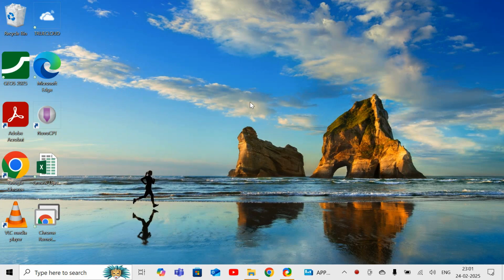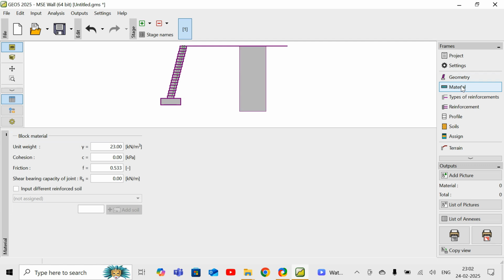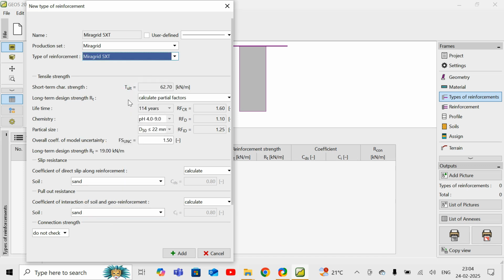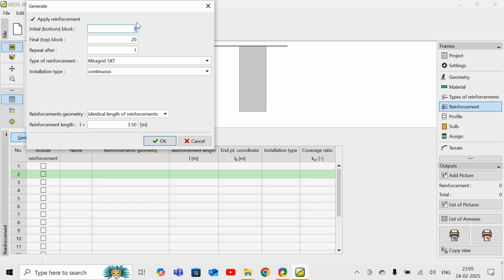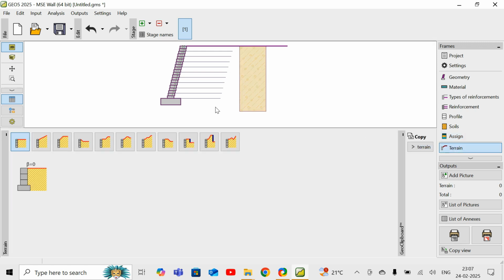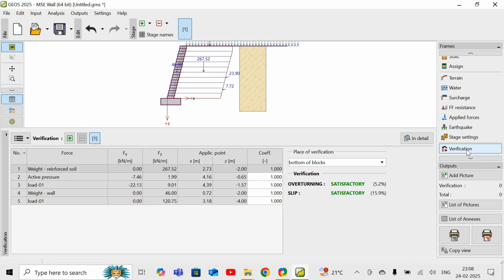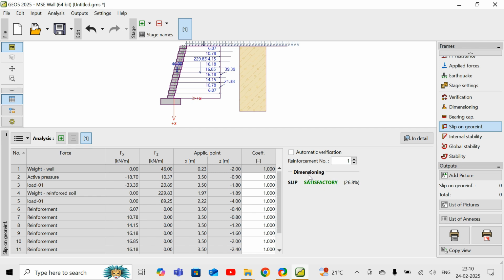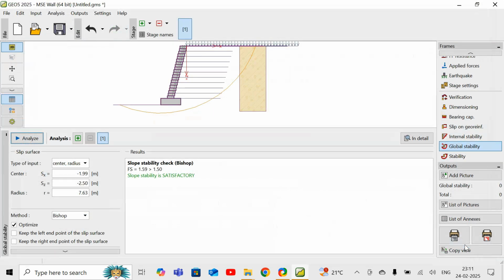GEO5 MSE Wall Tutorial